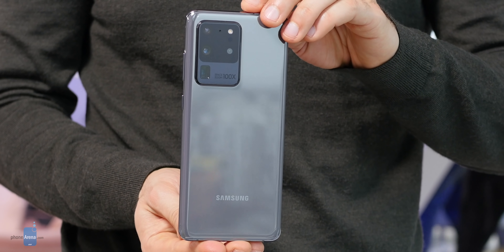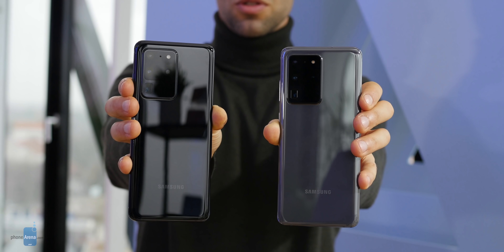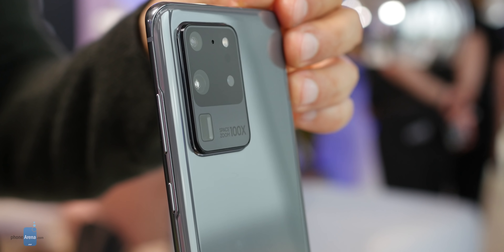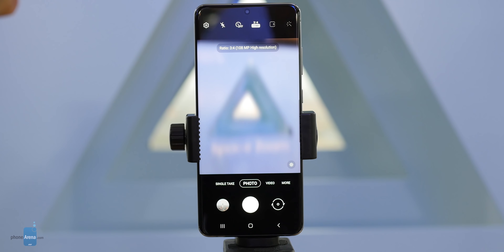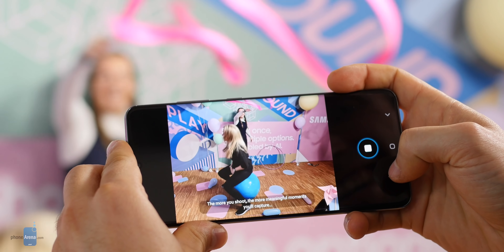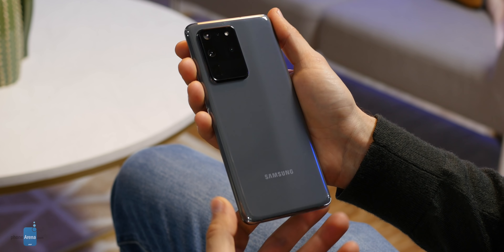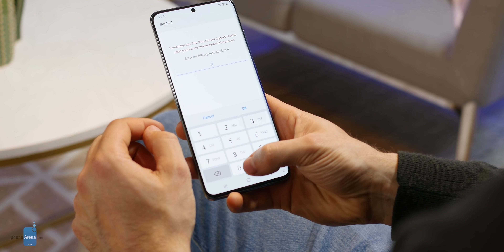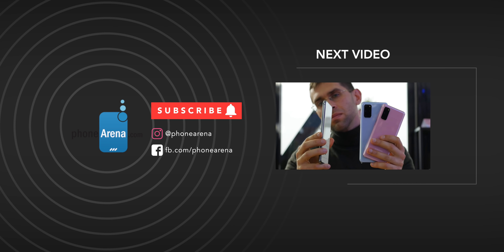Samsung Galaxy S20 Ultra Hands-on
We take a dive exploring the new Samsung Galaxy S20 Ultra!